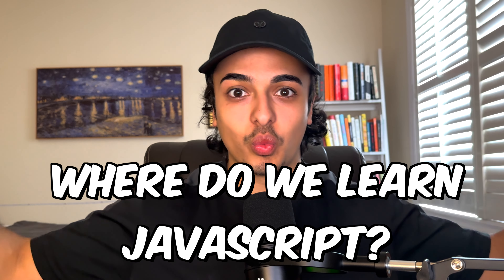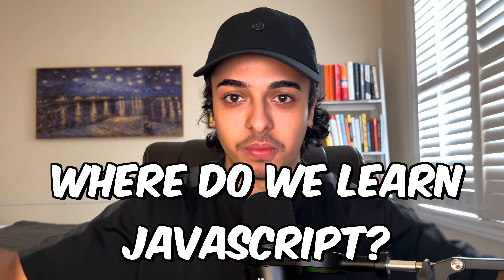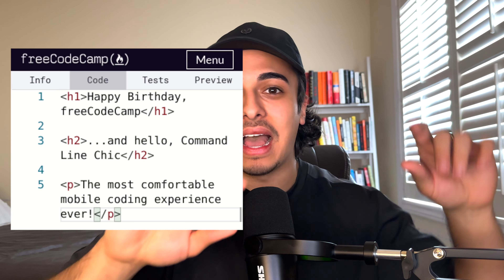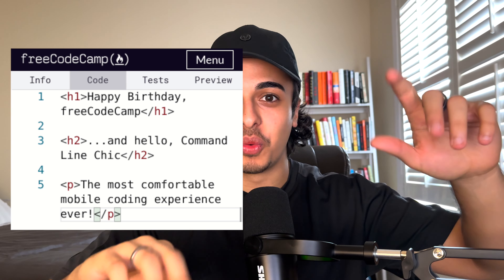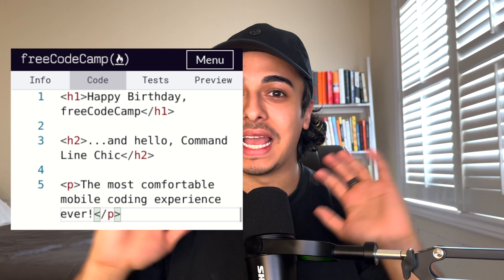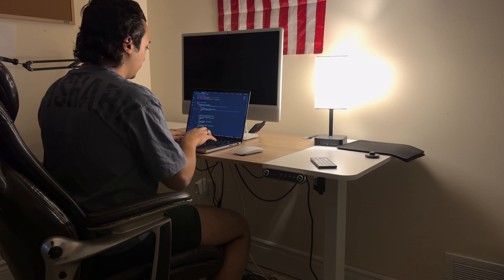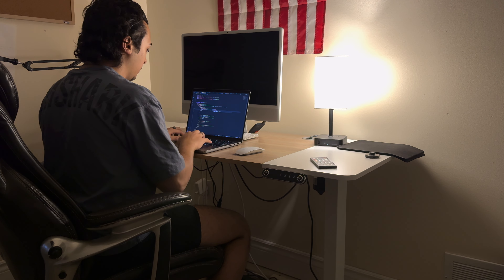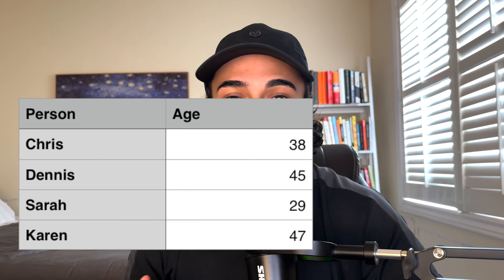How to Learn JavaScript